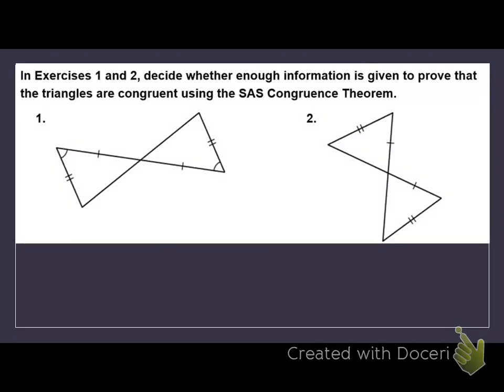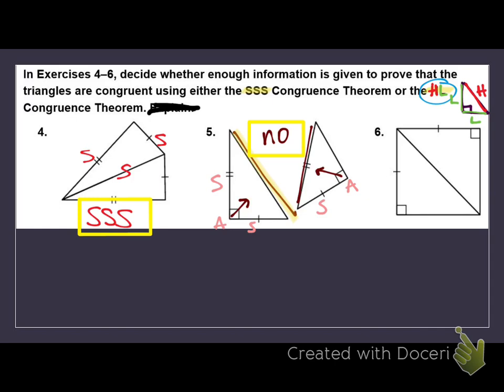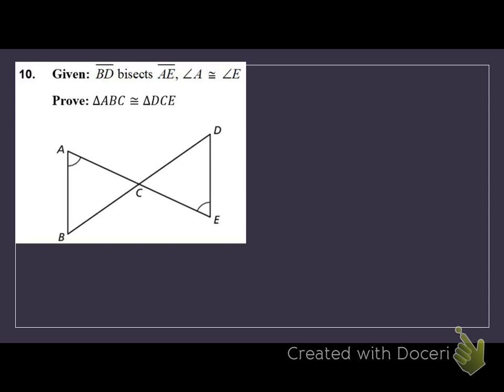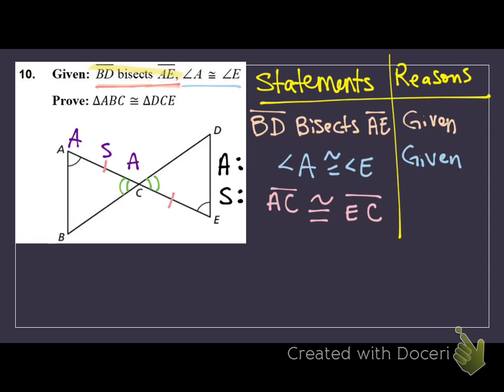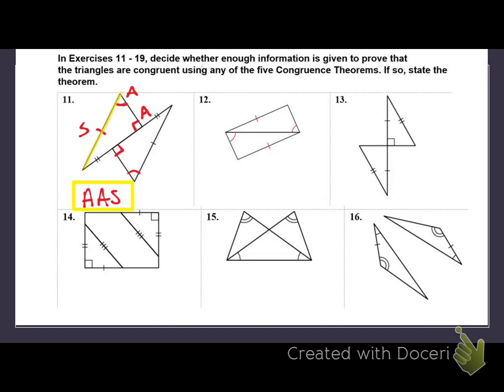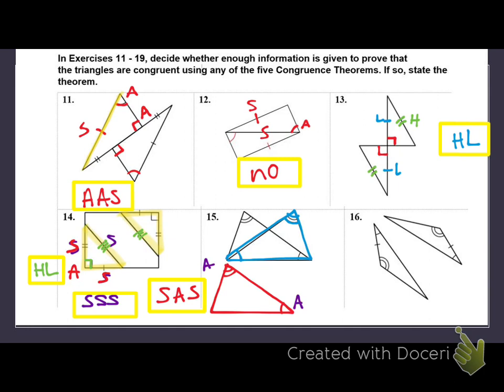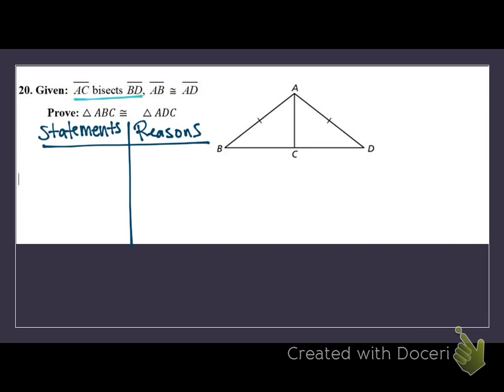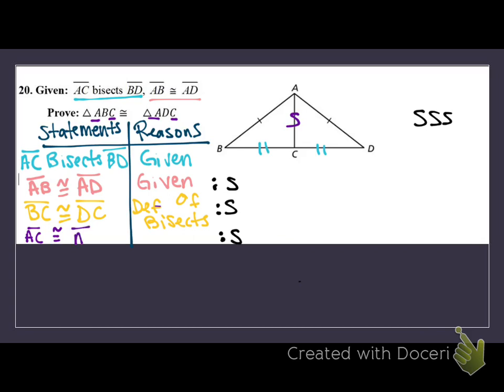Triangle Congruence and Proof Practice